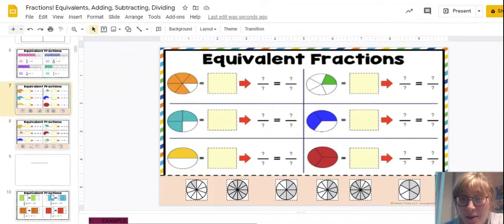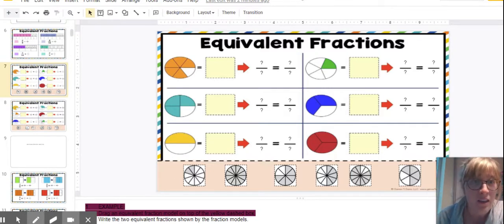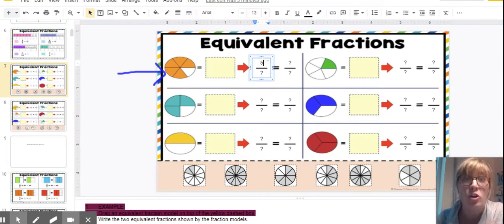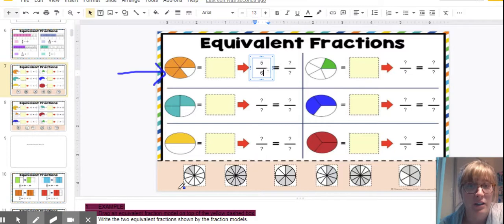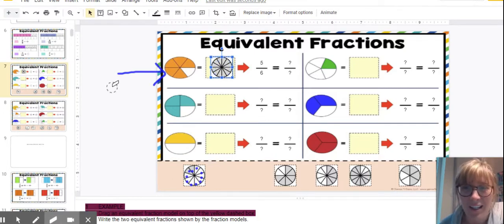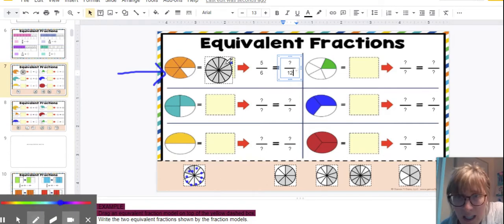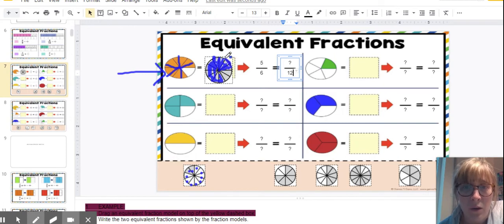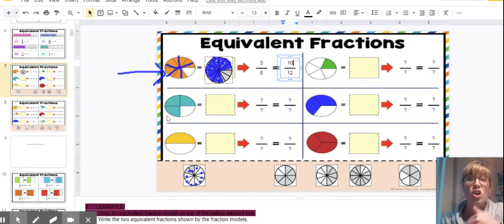Equivalent Fractions: Circles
Chopping up circles to create different size pieces to create an equivalent fraction